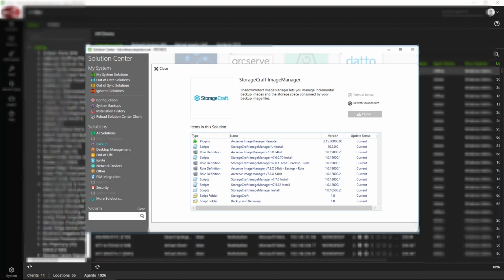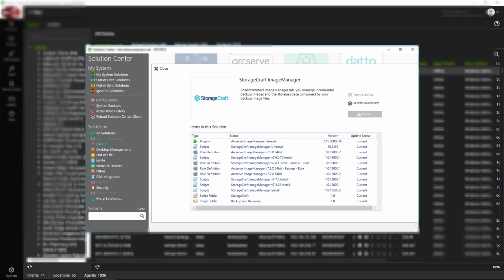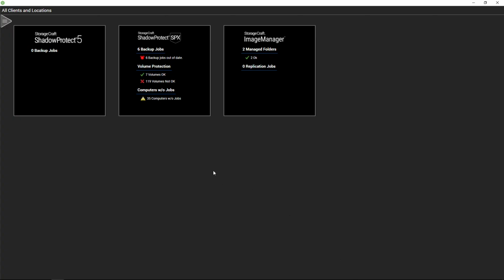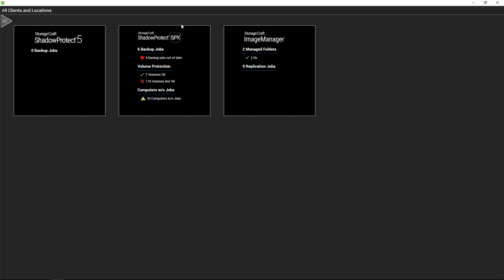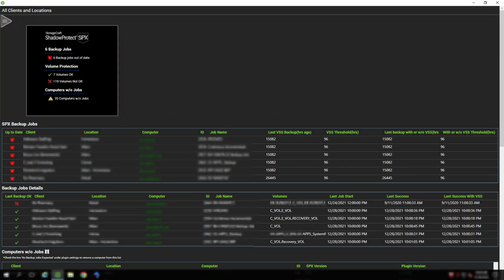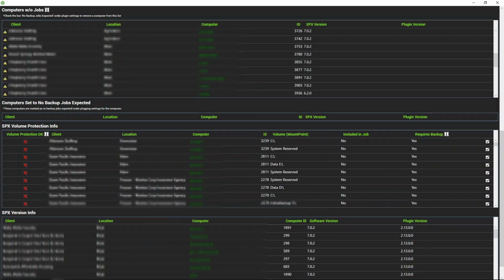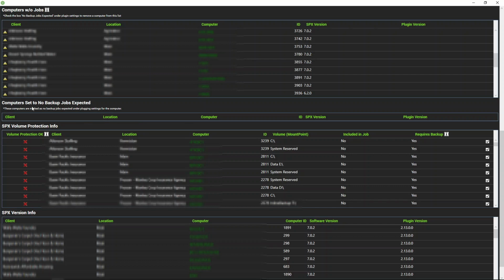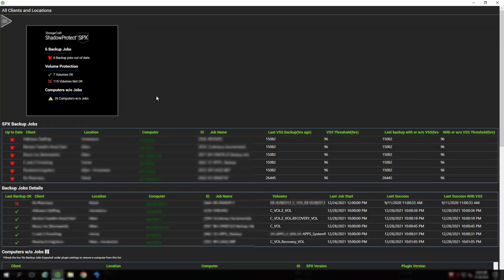Backup Management: Updated SPX Plugin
Happy Tech Tuesday!! This week we are going to highlight an older plugin that has been updated in Automate to deal with ArcServe SPX Backups. Here are a couple quick tips for improved backup monitoring / reporting with Automate.

Transcript